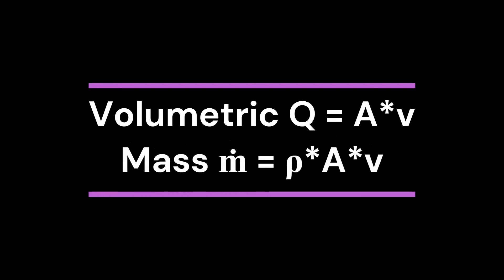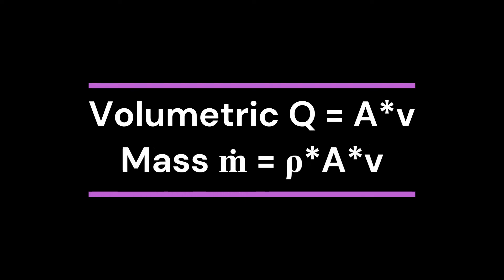Volumetric Flow Rate & Mass Flow Rate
Get to know some difference between volumetric flow and mass flow. Hope this video help beginners understand more about the two.